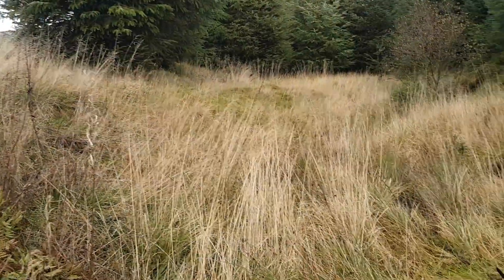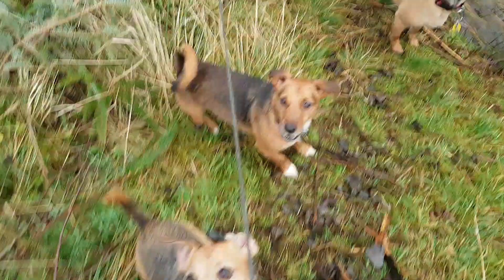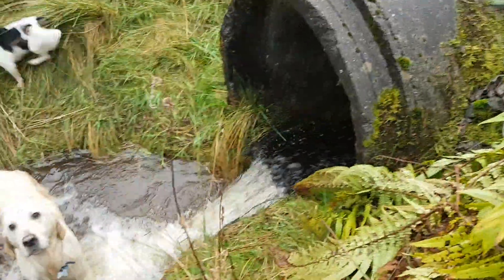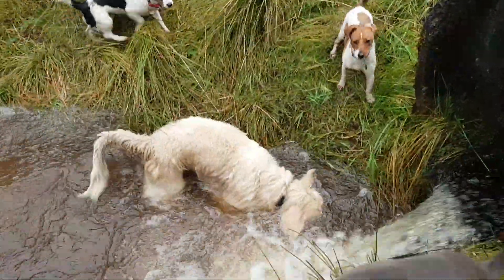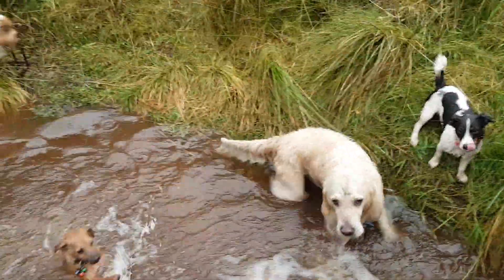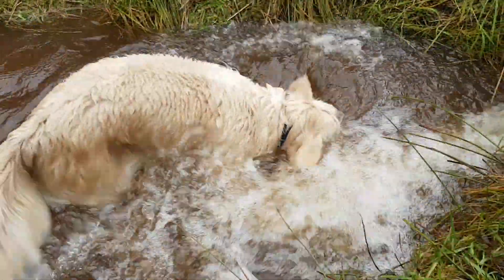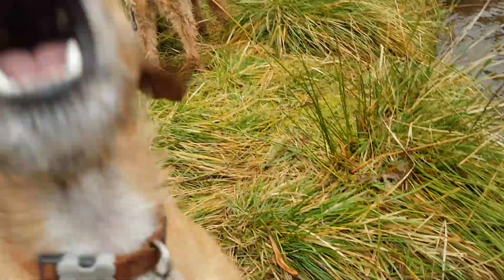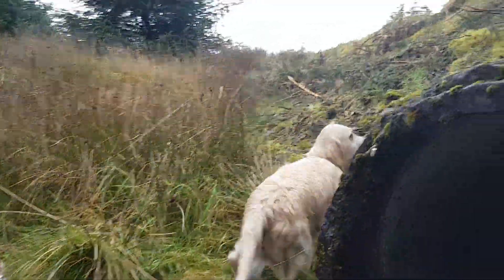💧New Toby Video!💧 How to clean a Swamp Dog.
Fresh running water. Throw rocks. Rinse and repeat.

What was one lone muddy Dog has turned into the entire TeamAdventurizing becoming Team Swamp Dog.

We upload daily videos on Facebook with Laura Rennie and her Adventurizing Dog walks through Scotland.